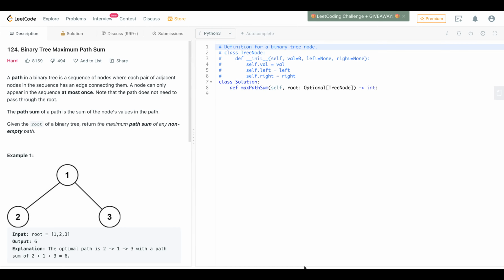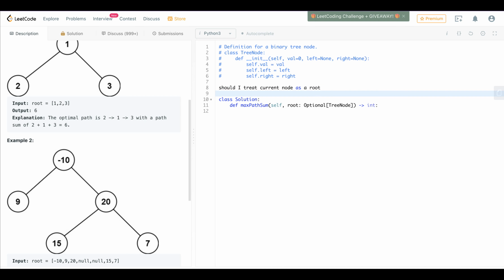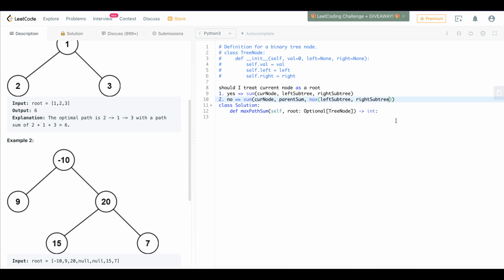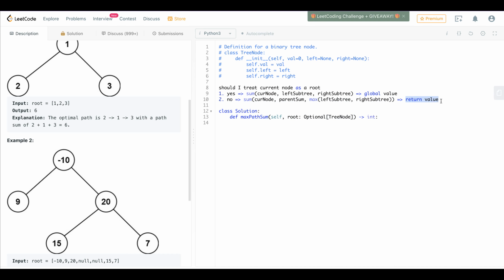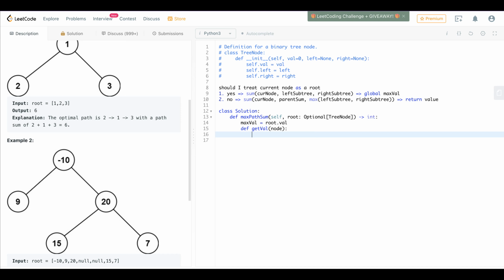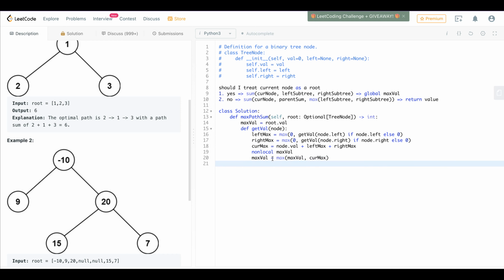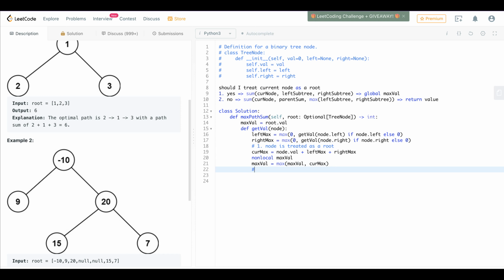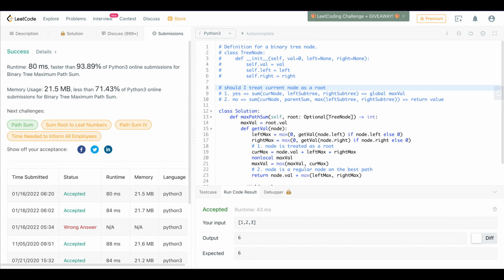LeetCode Hard 124. Binary Tree Maximum Path Sum